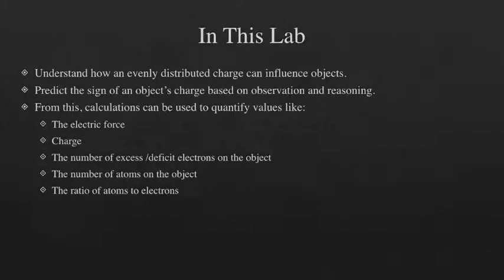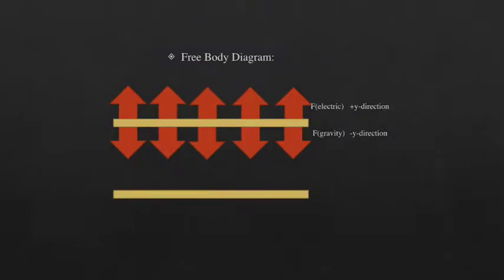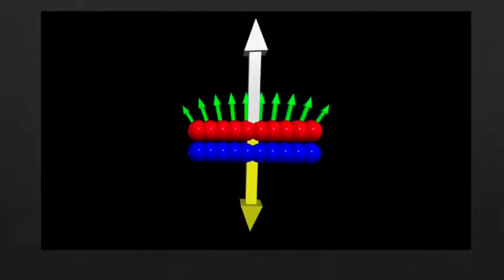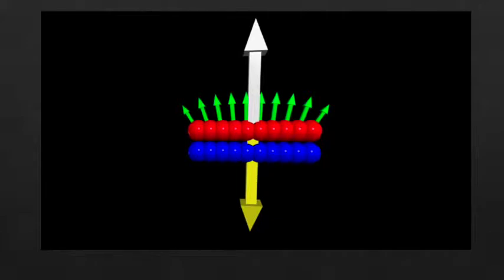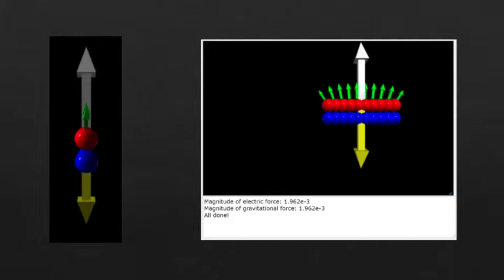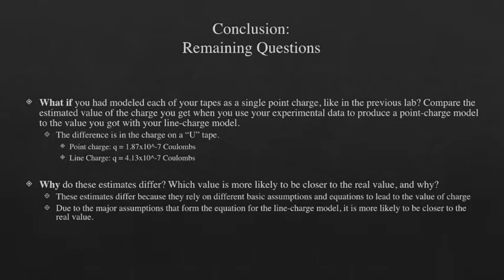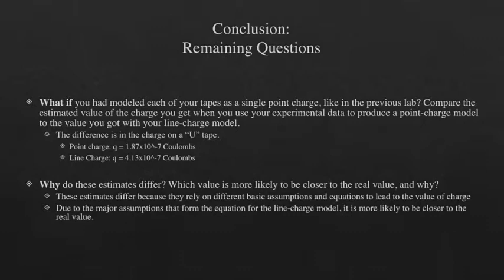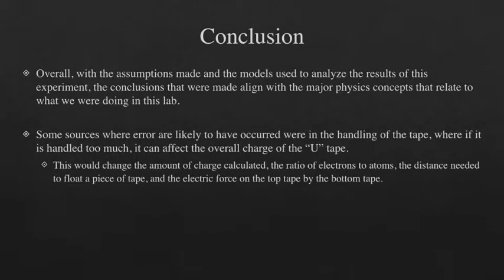Lab 2: Lines of Charge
Physics 2212 Summer Semester at Georgia Tech